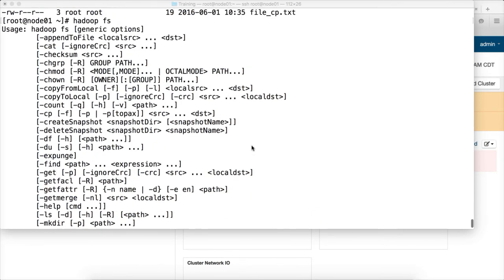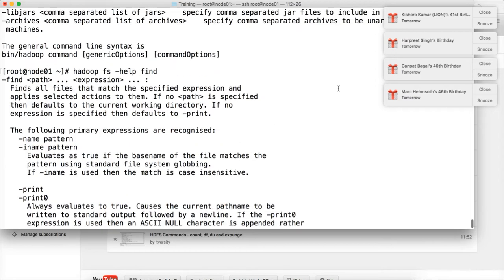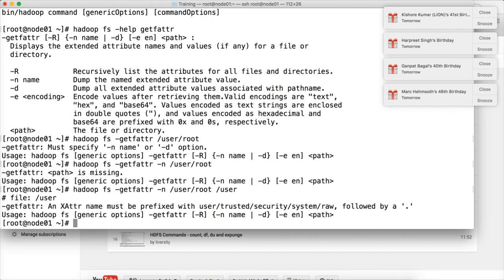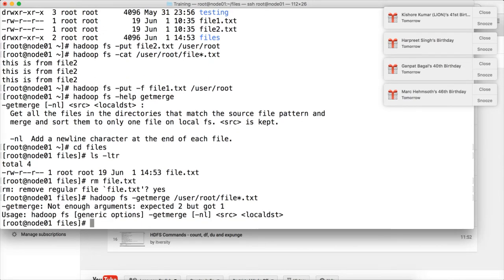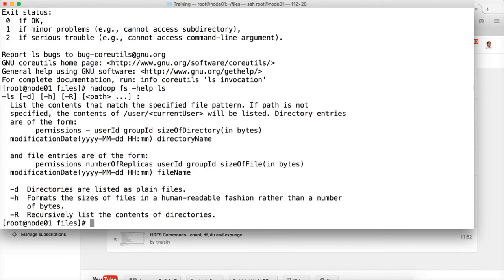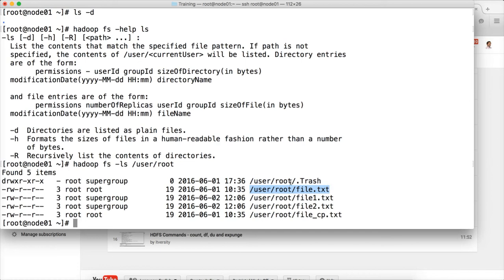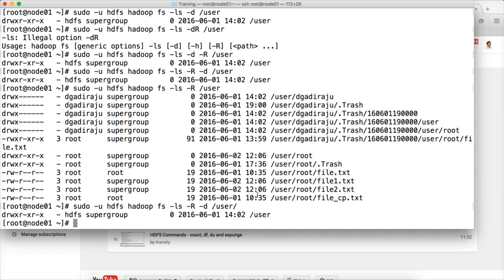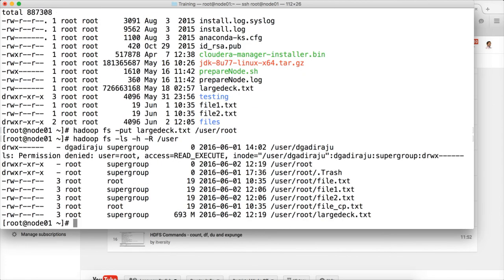HDFS Commands - find, getmerge and ls